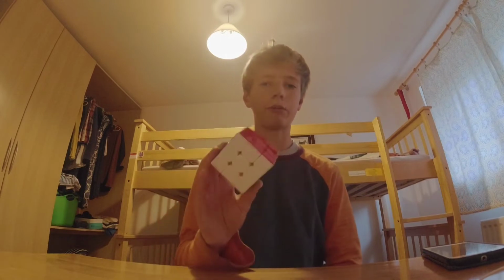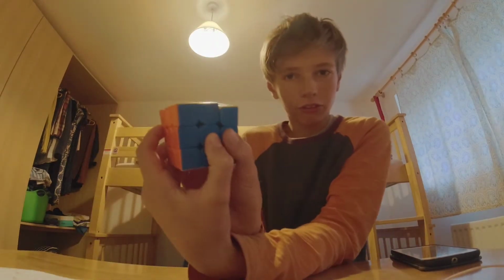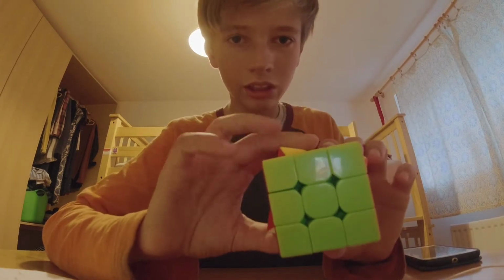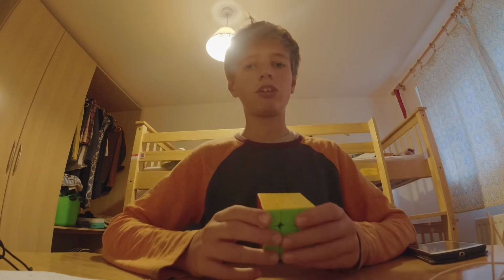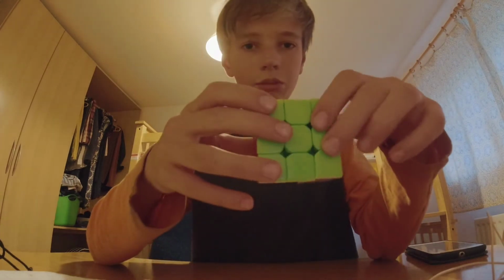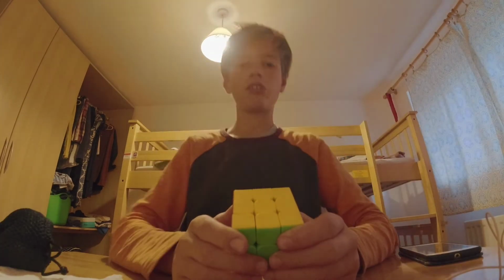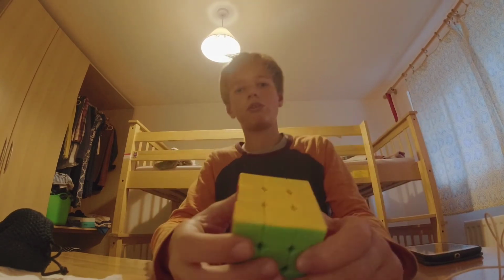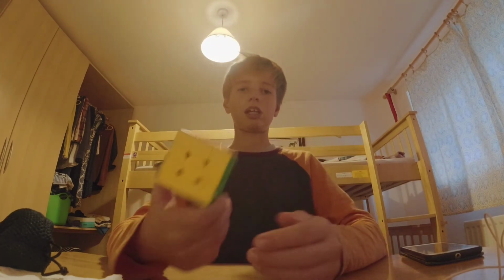How to Solve a Rubik's Cube | Finger Placement and Reading Algorithms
Tips and tricks for beginner cubers.